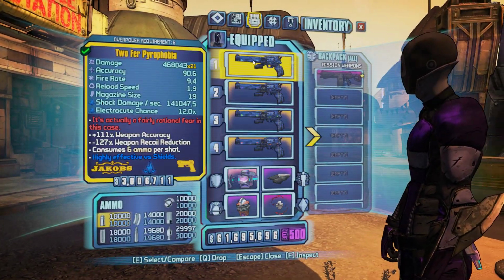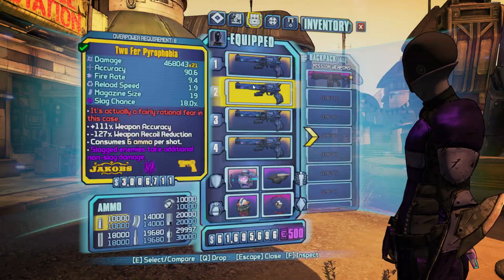Borderlands 2 - Kamehameha Pistol (Modded Weapon Guide)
Welcome! :D Comment any suggestions on any games or anything in general!

BL2 Code - BL2(hwAAAAD5TgGHR4EDBwGFQsOIhfGJogJhCEIKGBowKBAqYymCoYri)

Xbox Gamertag - MoDz King 99